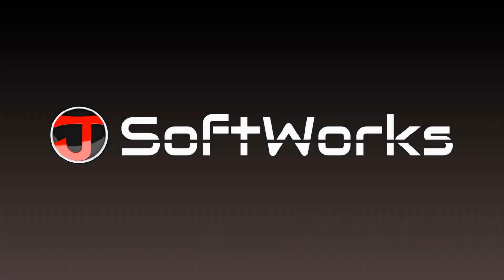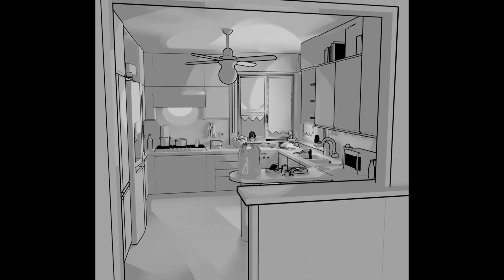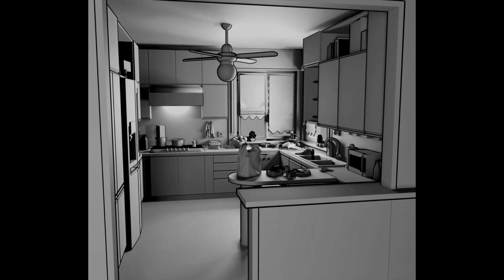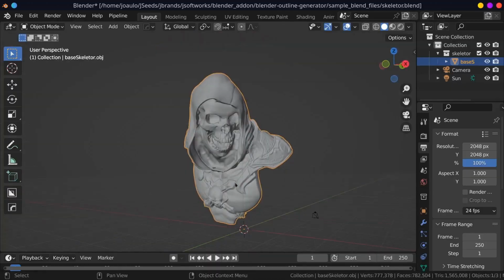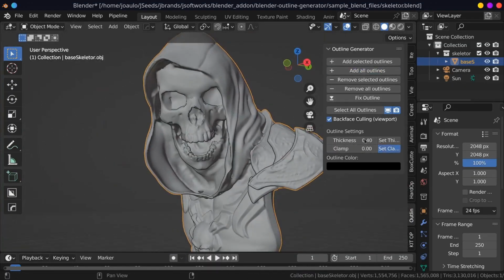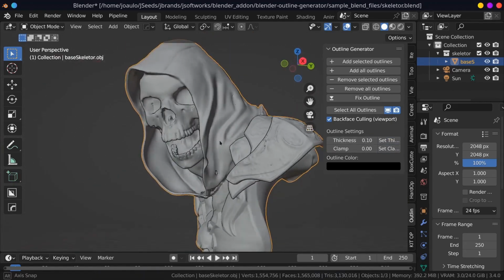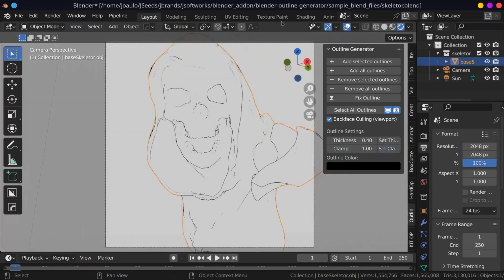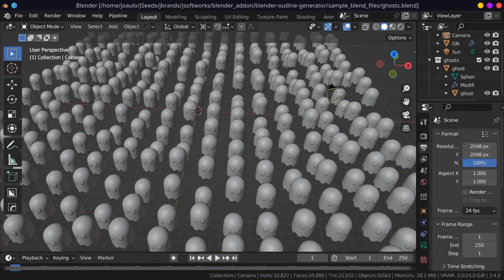(09) Outline Generator V1.0: Instant Stylized Outlines | Blender Addons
Manage outline effects across multiple objects instantly. Outline Generator simplifies the complex modifier and shader setups required for stylized and non-photorealistic rendering in Blender 2.9-3.4.